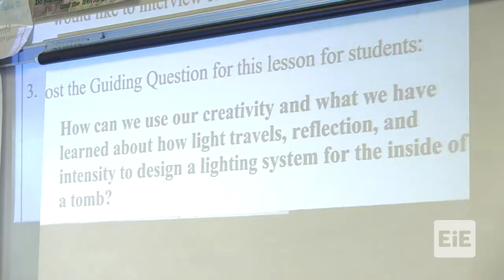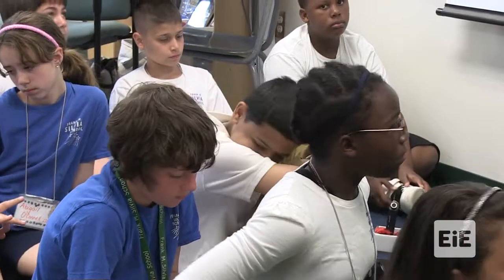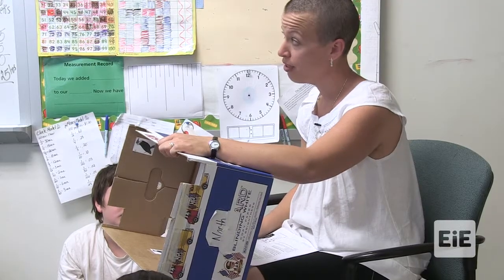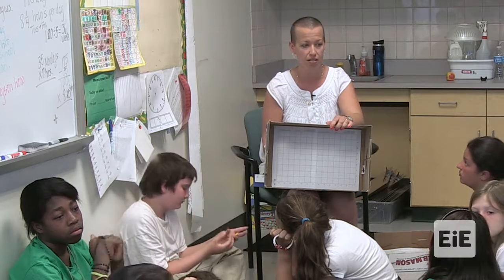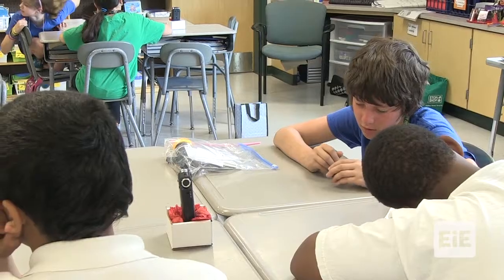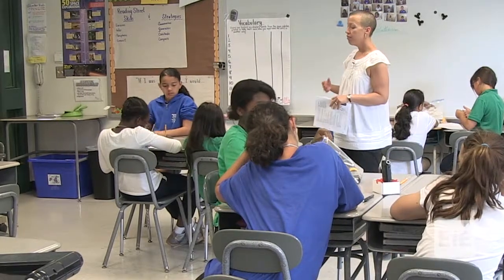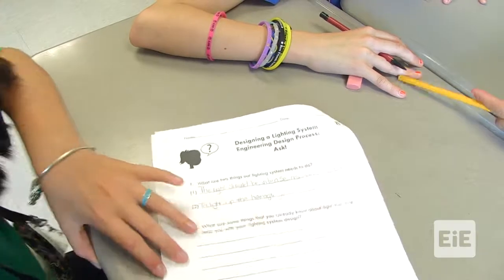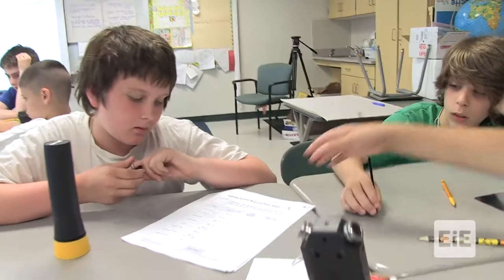EiE - Lighten Up: Designing Lighting Systems Lesson 4 Part 1 in Fall River, MA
Students apply their knowledge of light and optical engineering as they imagine, plan, create, test, and improve their own lighting systems.